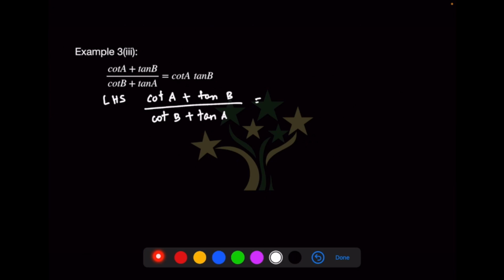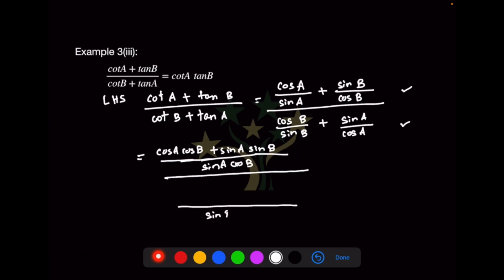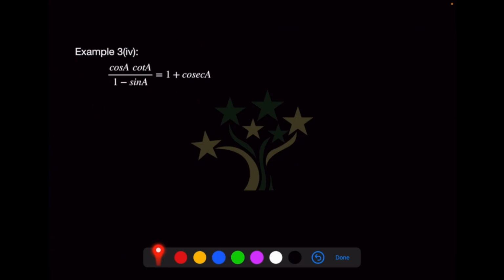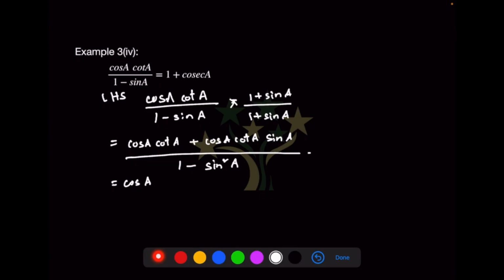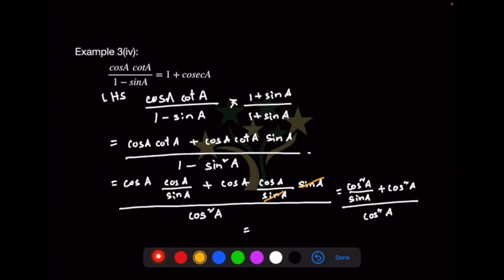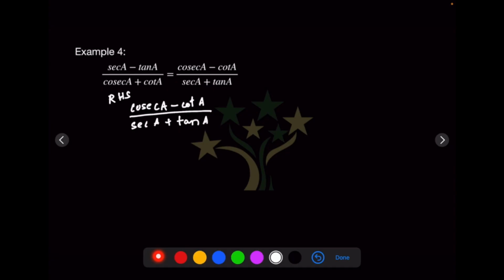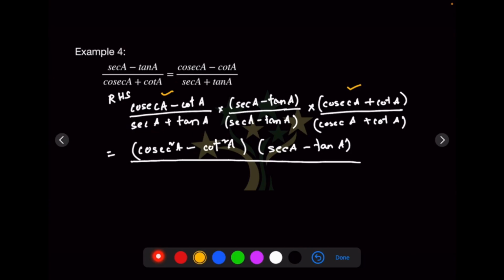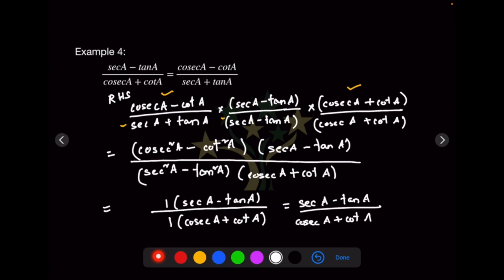Trigonometric Identities (Part 3)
10th Grade ICSE Syllabus
Prove:
1. (cotA + tanB) / (cotB + tanA) = cotA tanB
2. (cosA cotA) / (1 - sinA) = 1 + cosecA
3. (secA - tanA) / (cosecA + cotA) = (cosecA - cotA) / (secA + tanA)